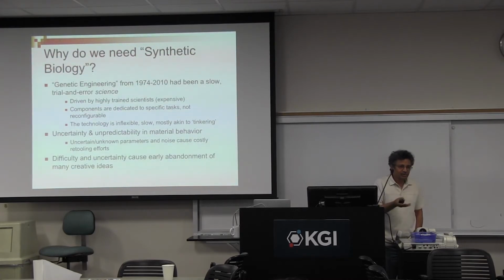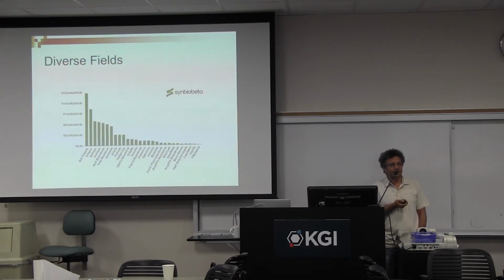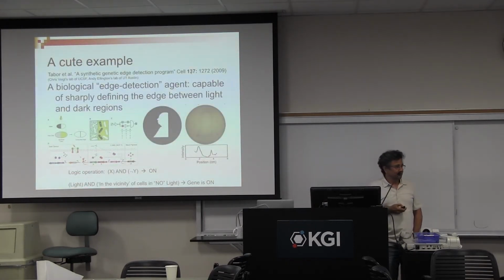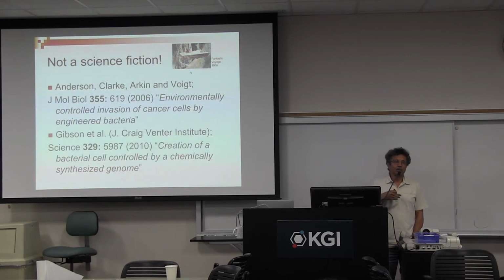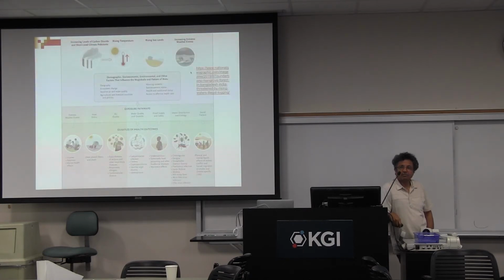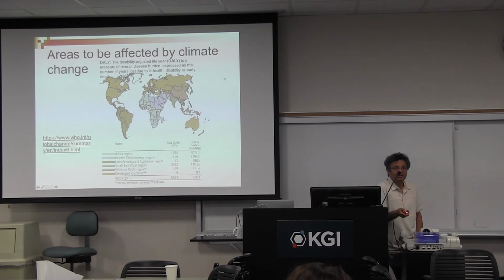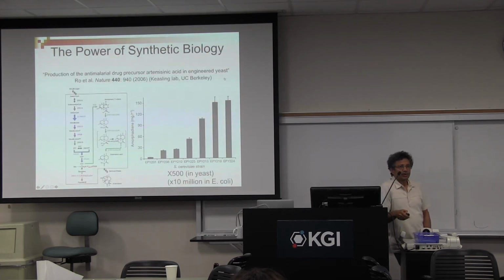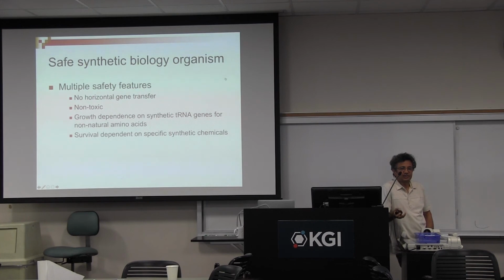Animesh Ray Synthetic Biology